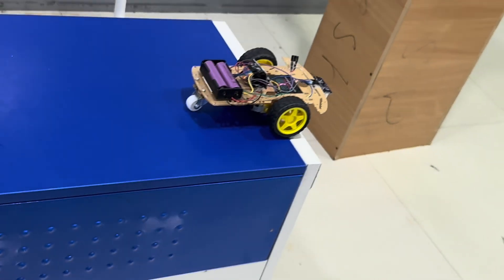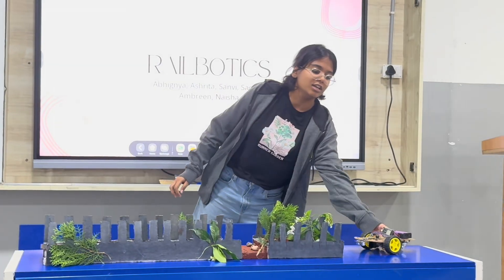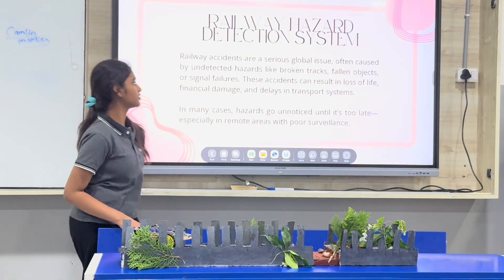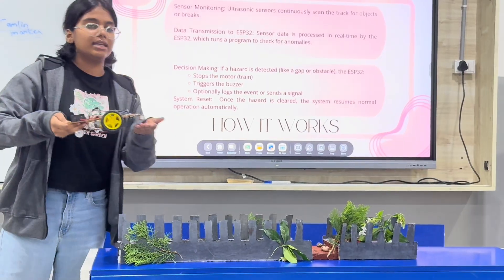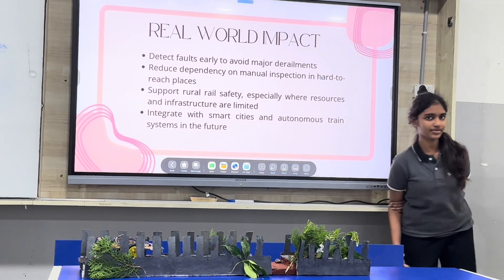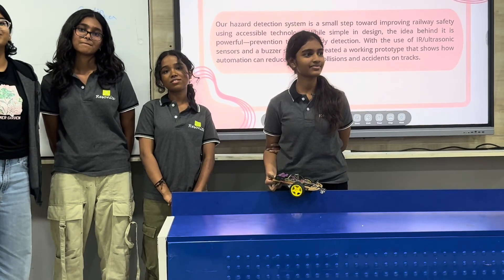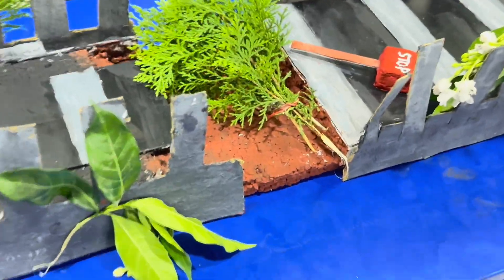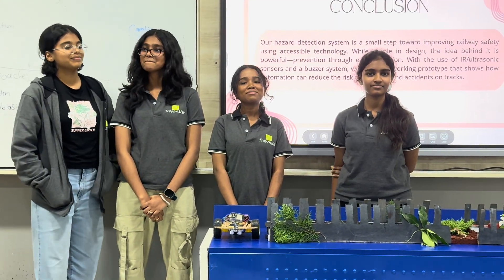Railway Track Fault Detection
Lead by Abhignya the team successfully developed a Railway track monitoring system that Identifies a faulty railway track